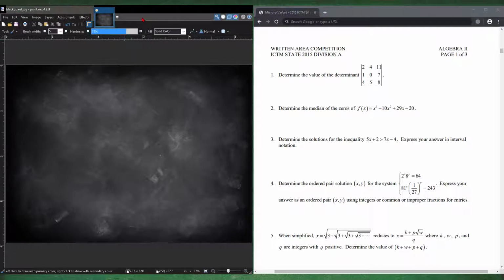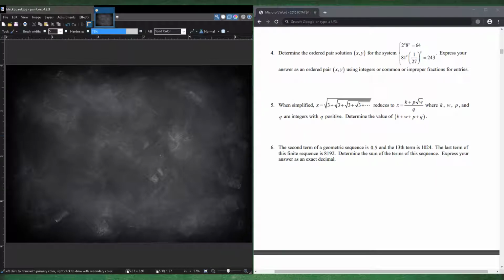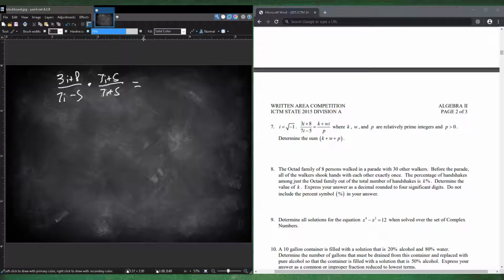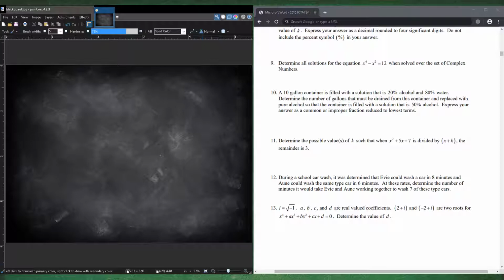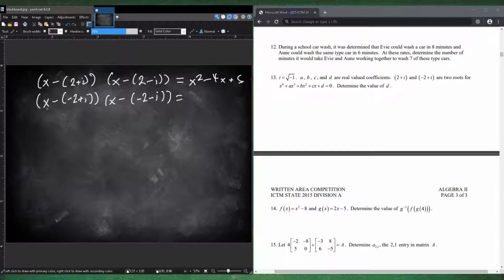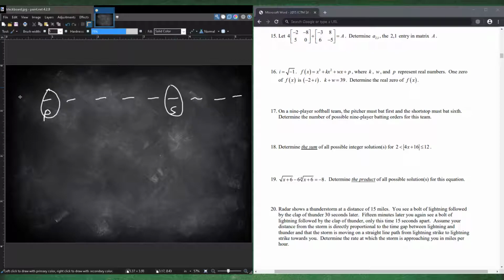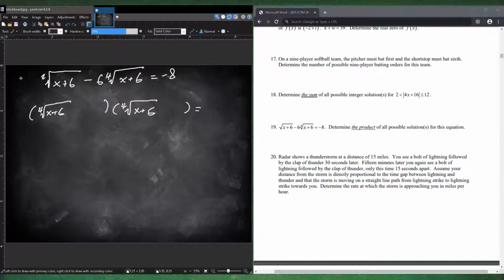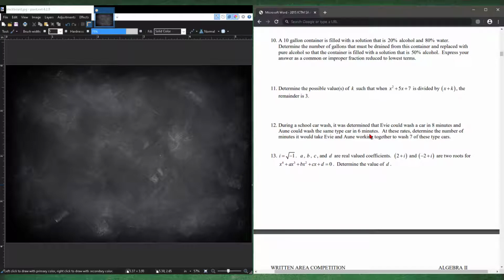ICTM State 2015 Division A: Algebra 2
This video covers the ICTM State 2015 Division A: Algebra 2.
Overall, the questions' difficulty this year was fairly easy. Just remember how to solve polynomials and other basic concepts like imaginary numbers and complex conjugates. There are also the usual matrices, inequalities, absolute value, radicals, and combinations/permutations.
TimeStamp:
1: 0:15
2: 1:02
3: 2:25
4: 2:52
5: 4:29
6: 5:45
7: 8:19
8: 9:55
9: 11:33
10: 12:34
11: 13:56
12: 15:02
13: 16:04
14: 17:51
15: 18:32
16: 19:19
17: 20:55
18: 22:05
19: 24:56
20: 26:18